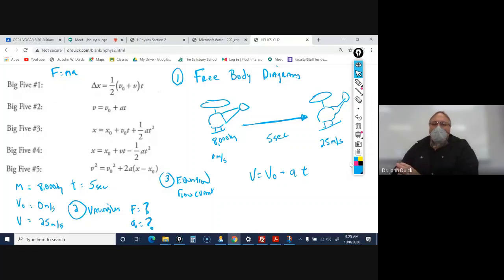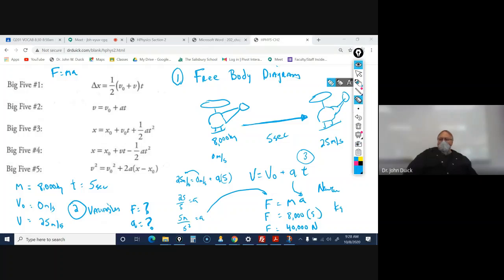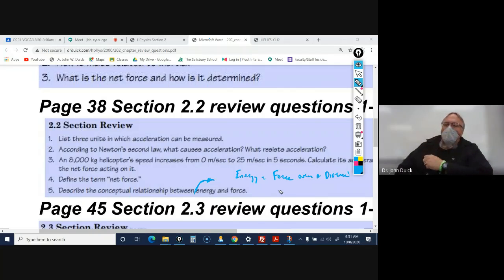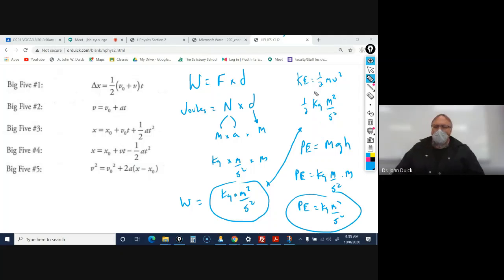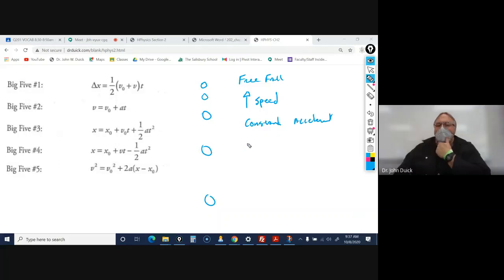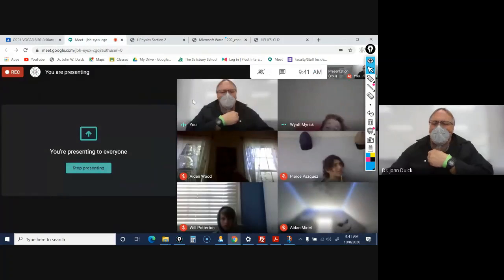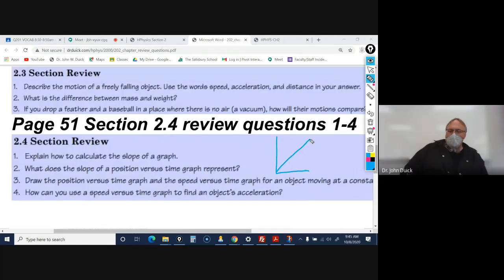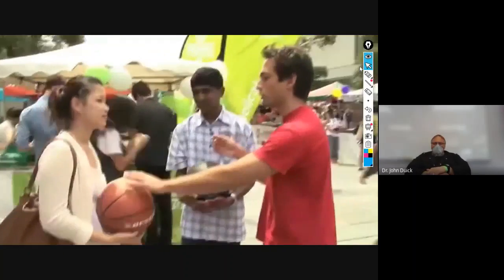025 202 questions2